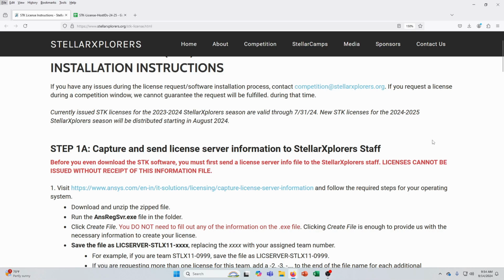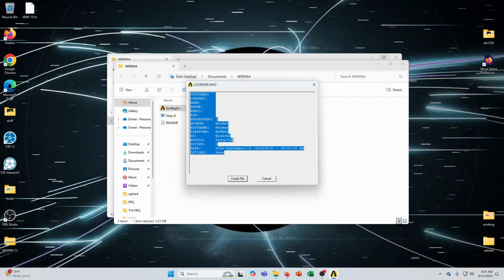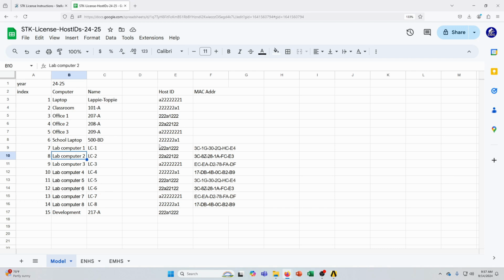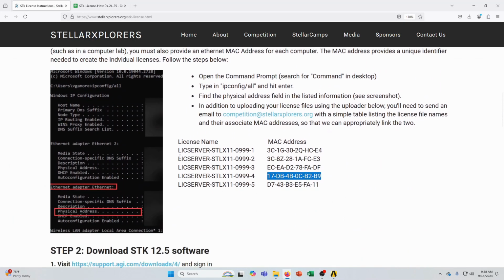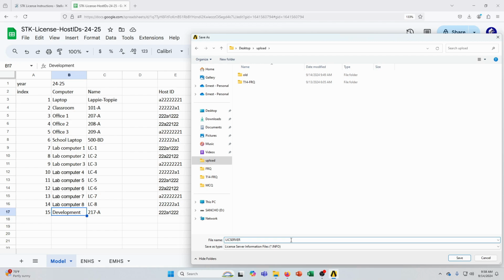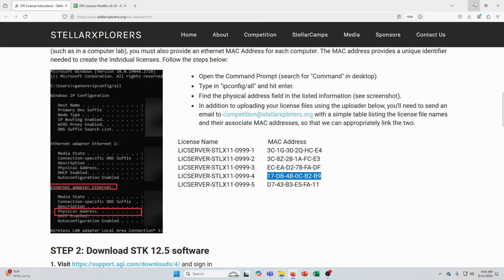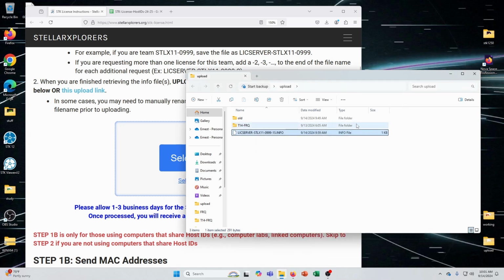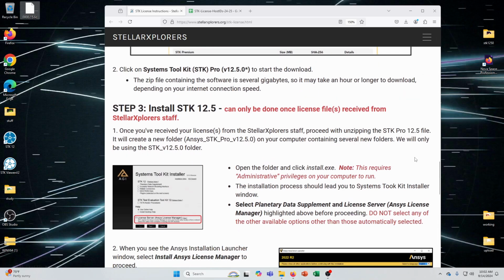Creating STK License Request File for STLX11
This video shows the steps of creating the file needed to request STK licenses for the StellarXplorers program This video is not an official StellarXplorers video, but a volunteer supplemental material. Team Directors working to get STK working on computers for the Competition may find this video useful. We showcase the steps in video form that are laid out in the StellarX instructions. Further, we give advice on organising information to facilitate many computers.